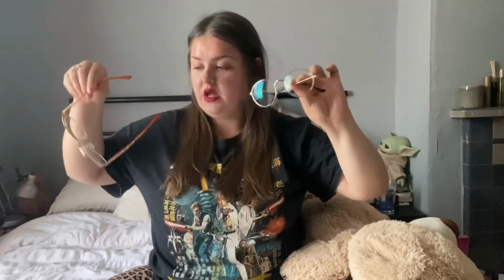Unboxing New Glasses from Goggles4u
I’m super excited and grateful that Goggles4u kindly sent me a pair of beautiful New glasses.
I have a glasses addiction and I’m so excited to finally have an orange pair!